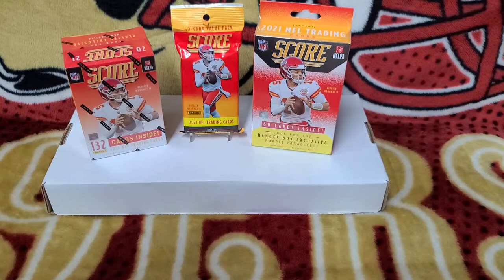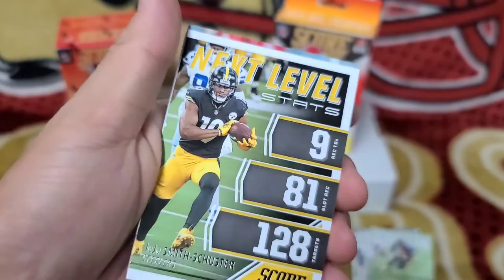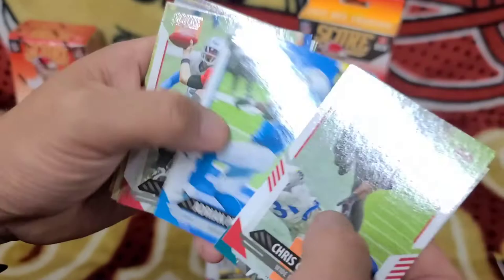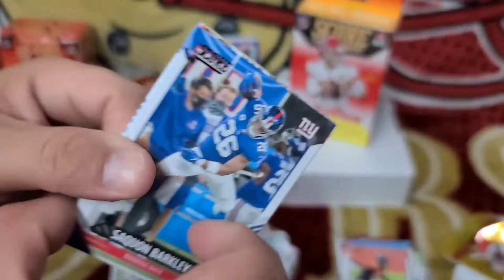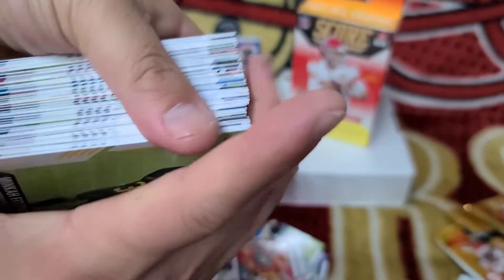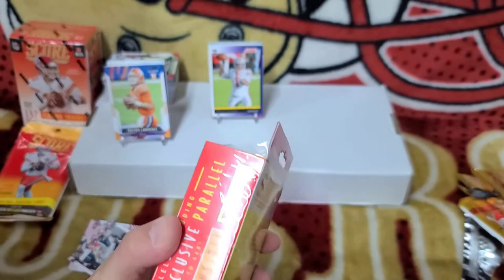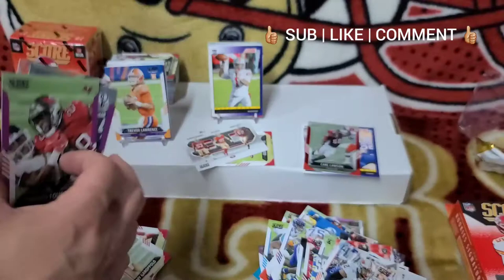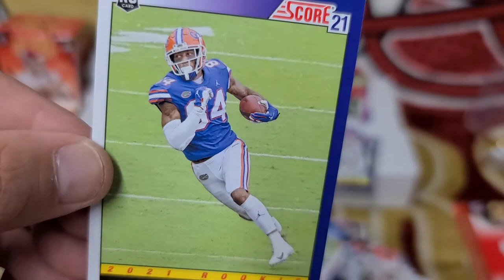New Release 2021 Score 🏈 HANGER BOX | Insane RC PULL | 3 Formats Blaster - Hanger - Fat Pack